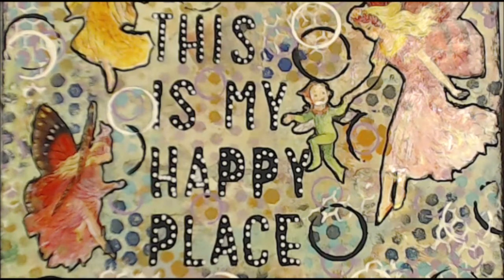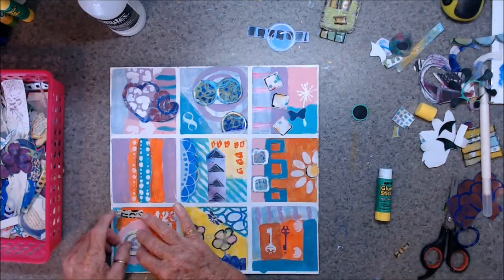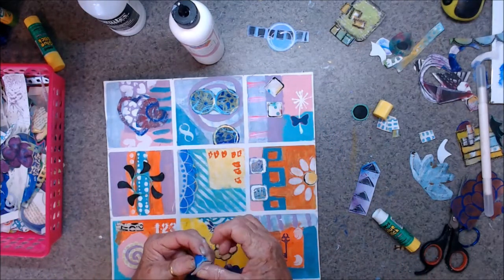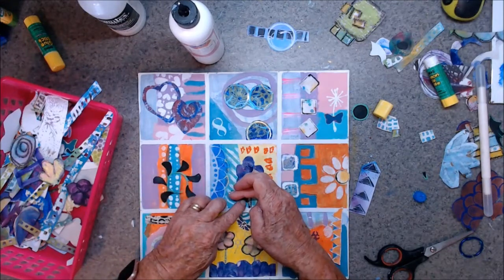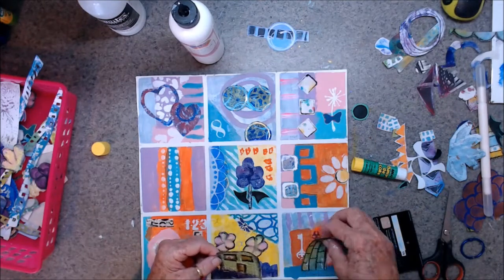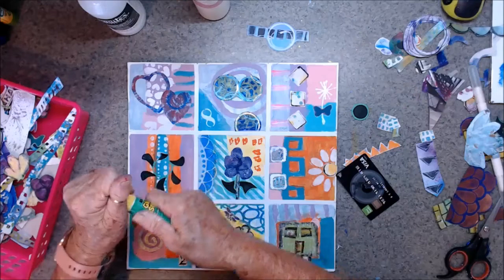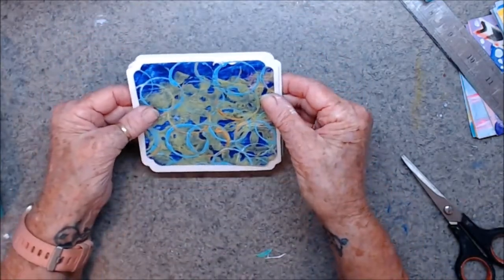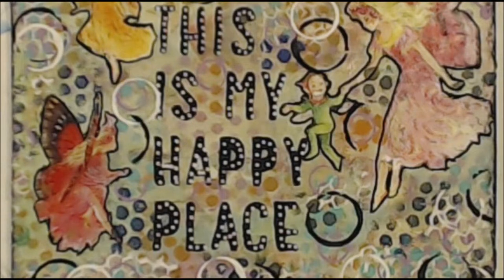Accordion Book Part 2 with Laurie Richardson Haley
You can find me here:
E.Mail:
Tube Channel:
Snail Mail:
Maggie Lockley
27 Aotea Crescent
Tokoroa, 3420
South Waikato
New Zealand